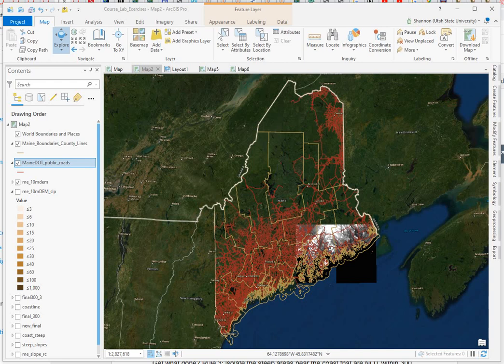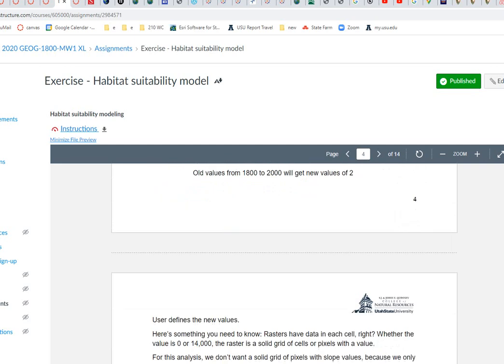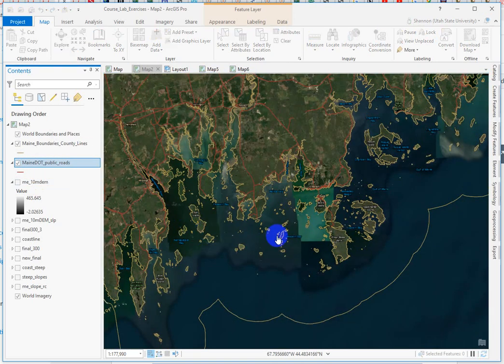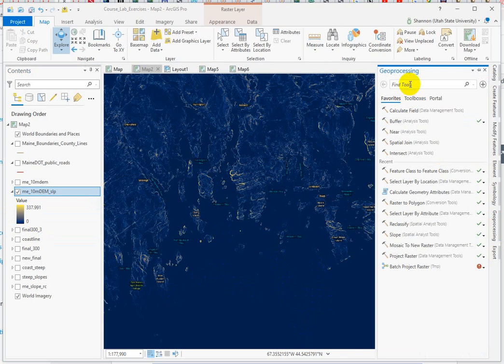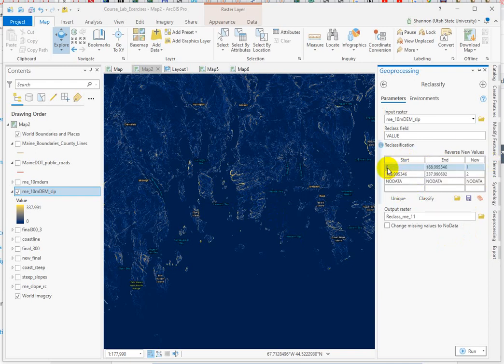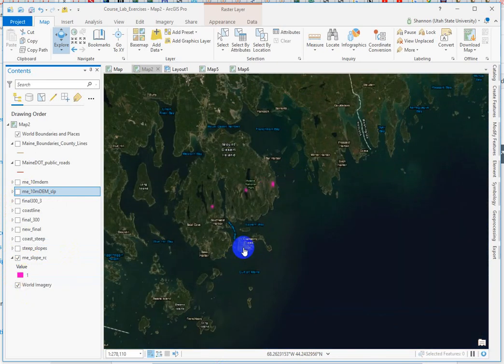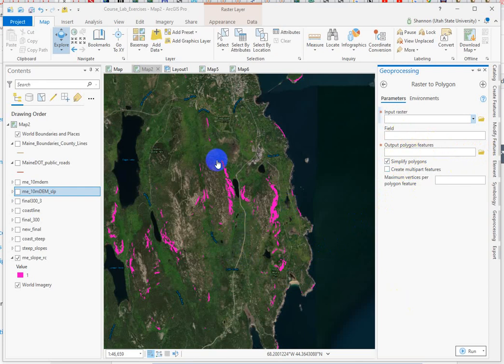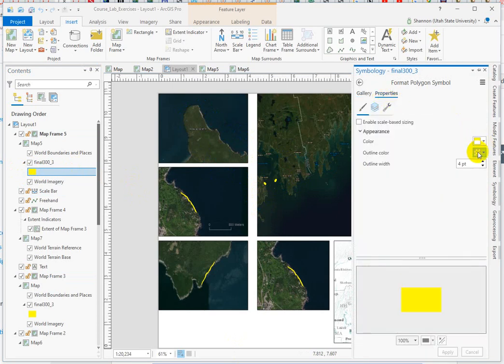Introduction to the Habitat Modeling exercise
For USU's Intro GIS course GEOG/WILD 1800
Slope, Reclassify, Raster to Polygon, Select by location, Select by Attribute, and making an outstanding multi-frame layout in ArcGIS Pro.